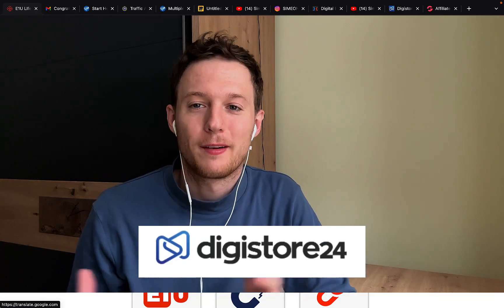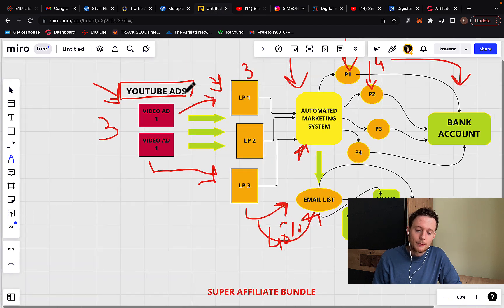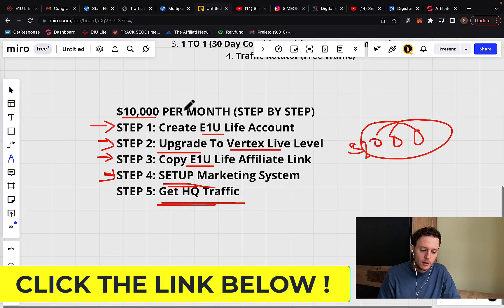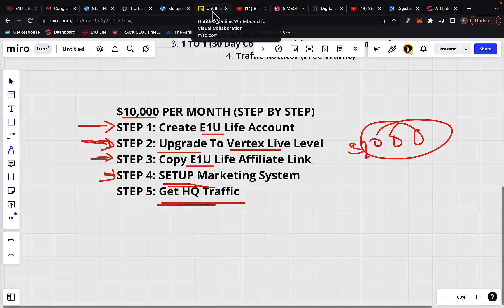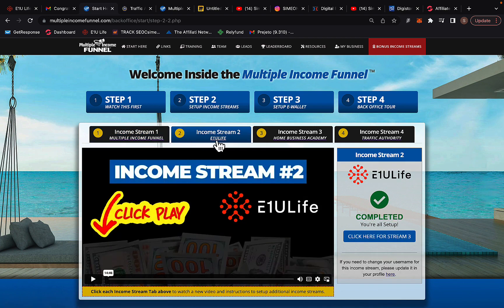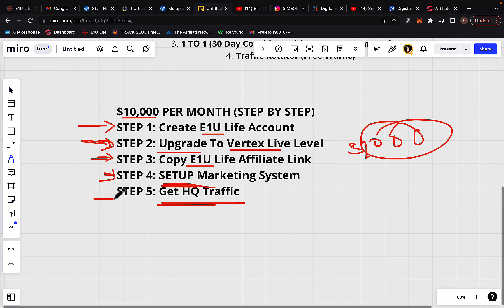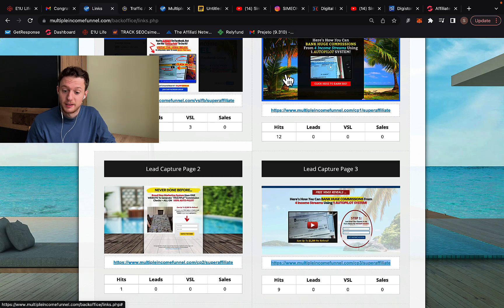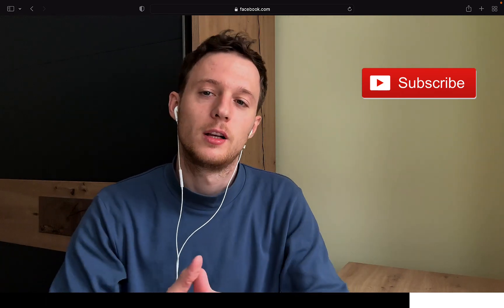Digistore24 Affiliate Marketing For Beginners